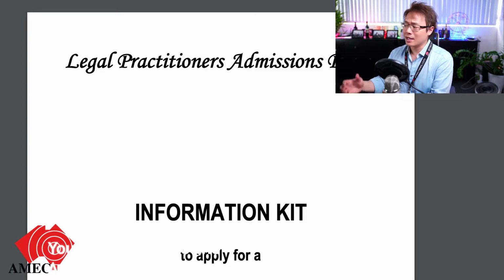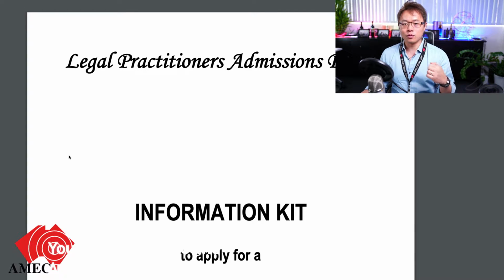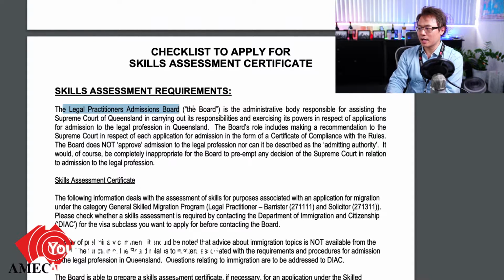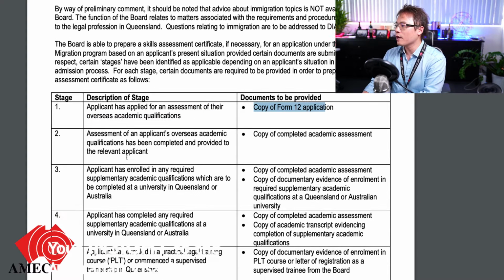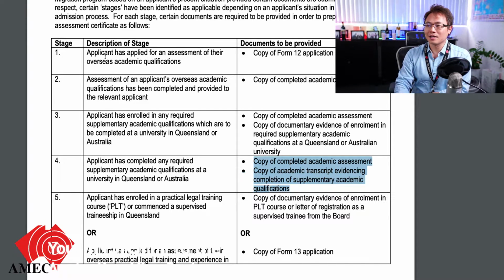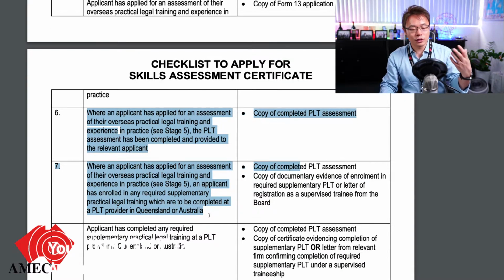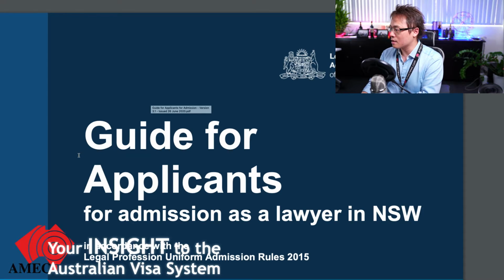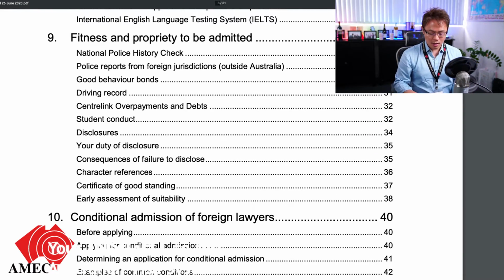How to Be Admitted as Lawyer in Australia?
In this video, we will take you into the 10 steps that how a person with overseas legal background or knowledge can be admitted as Lawyer in Australia.